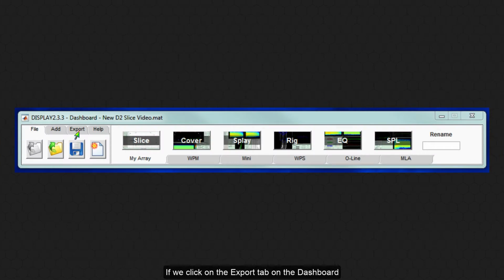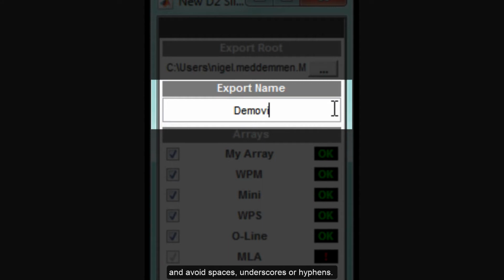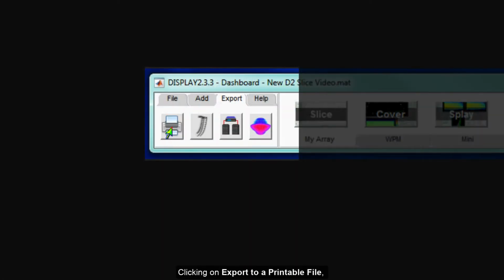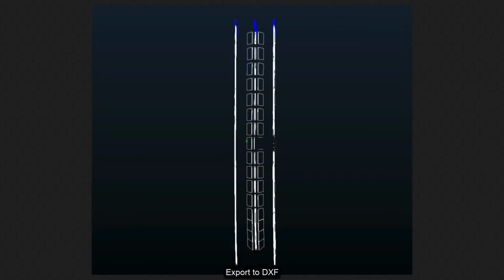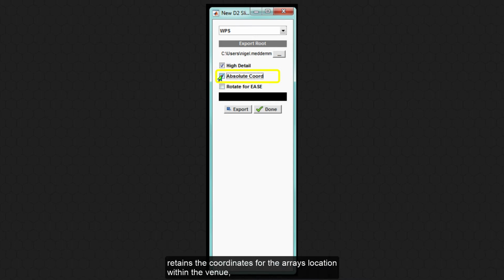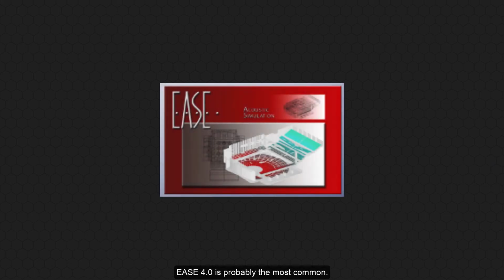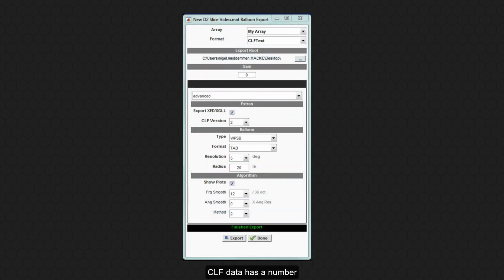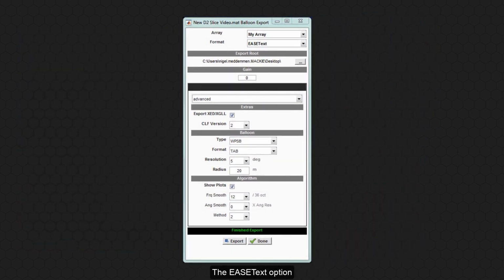8. DISPLAY 2.3 - File Export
How to videos for DISPLAY 2.3 - This final video in the series shows how to export a file for use with Vu-Net control software or to utilise the file within DISPLAY 3 .